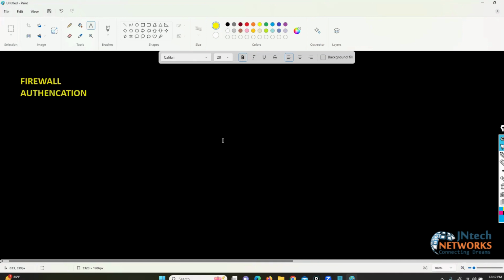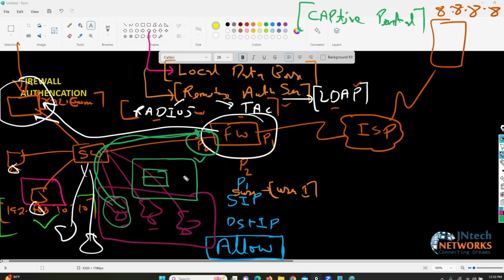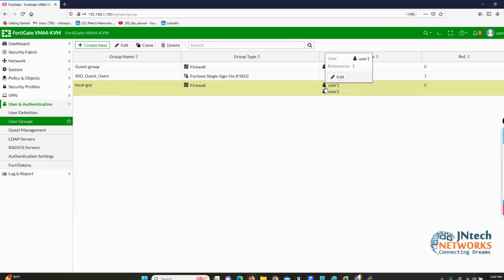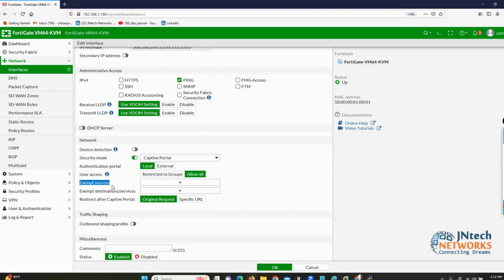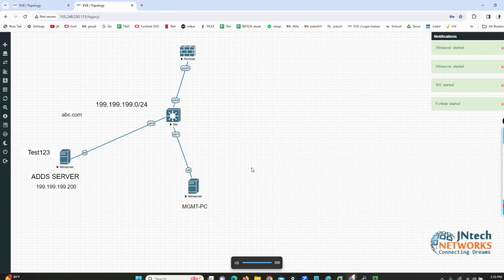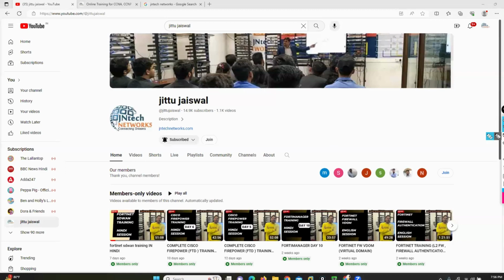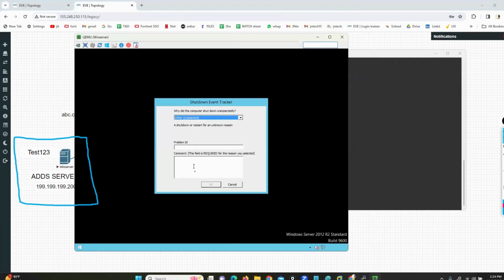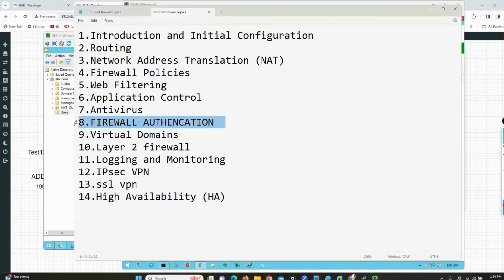How to integrate FIREWALL with Active directory OR LDAP SERVER